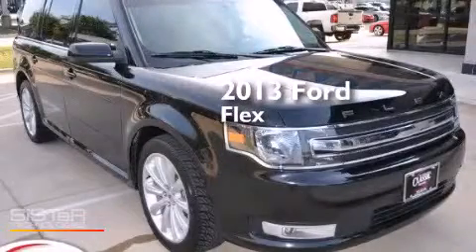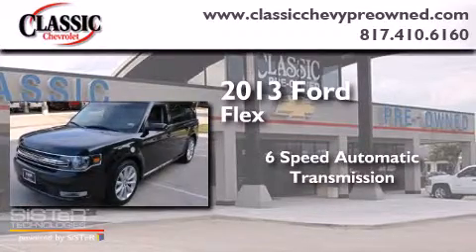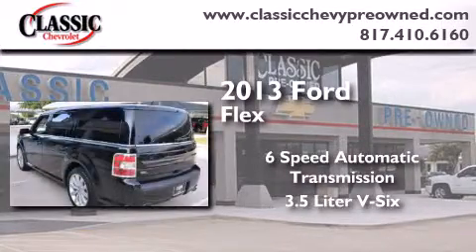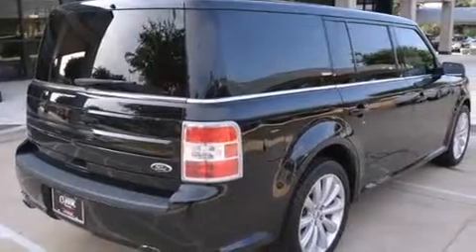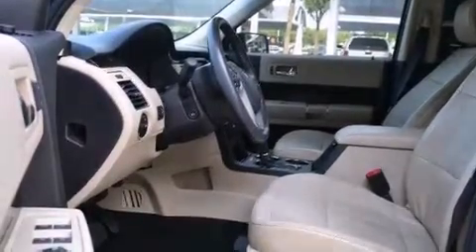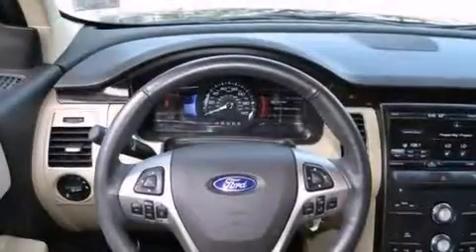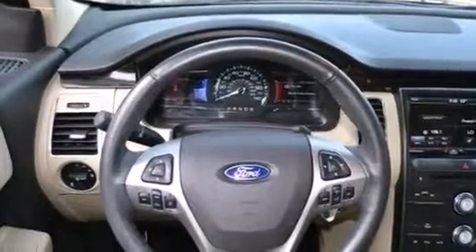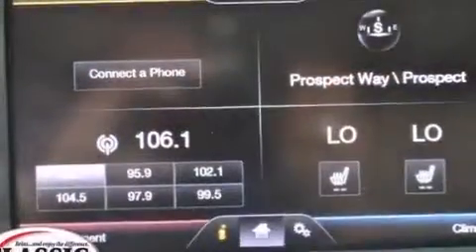2013 Ford Flex Arlington TX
Year : 2013
 Make : Ford
 Model : Flex
 Engine : Gas V6 3.5L/213
 Trans . : Automatic
 Exterior : Tuxedo Black Metallic
 Miles : 33,011
 Interior : Other

 2013 Ford Flex Grapevine TX